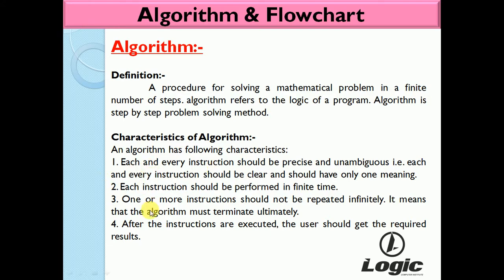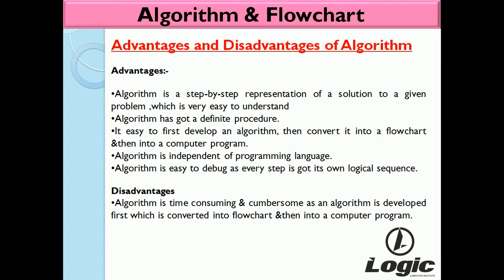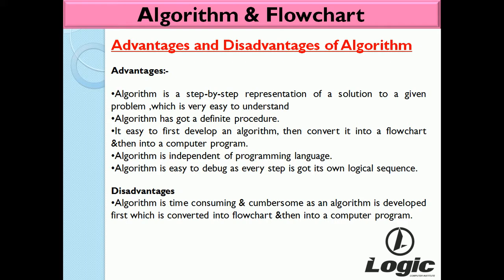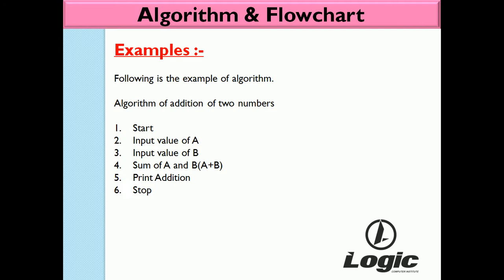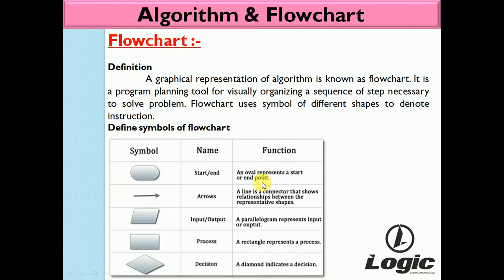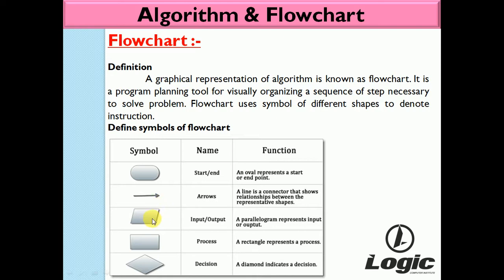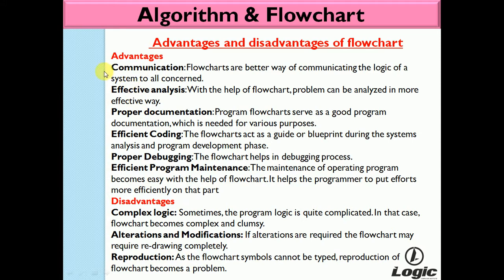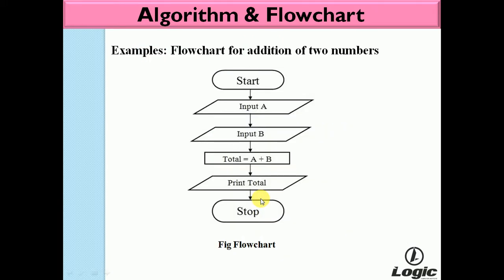Algorithm & Flowchart with example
This video is helpful to know about Algorithm and Flowchart with example.